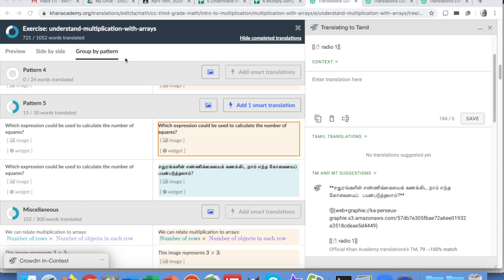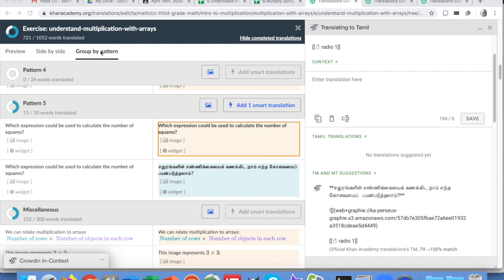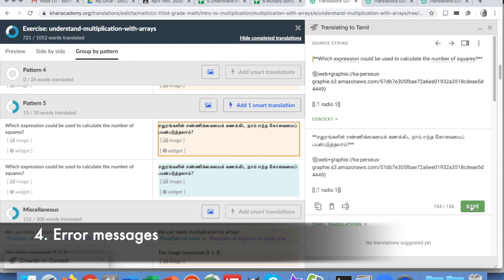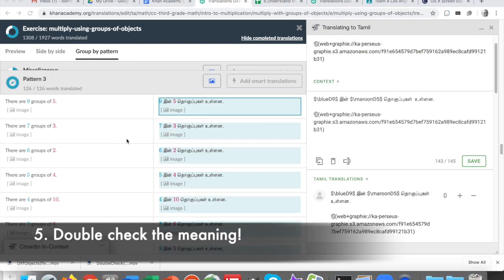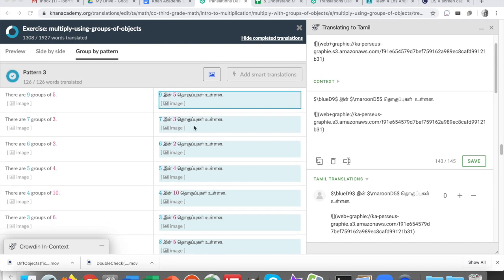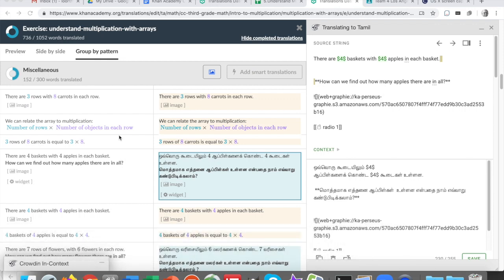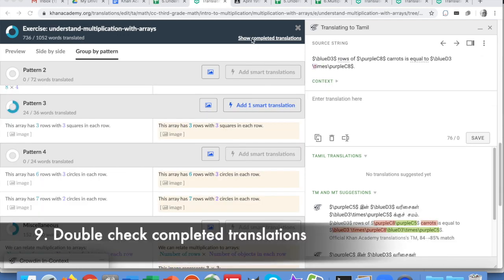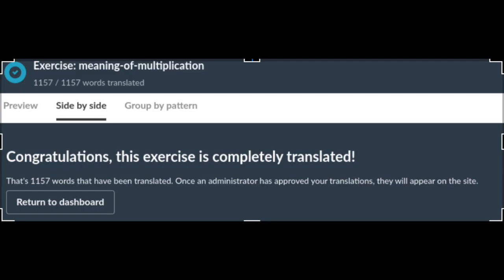Khan Academy Tips and Tricks